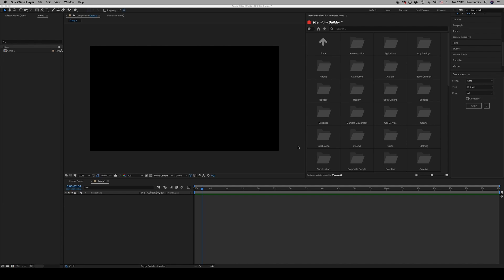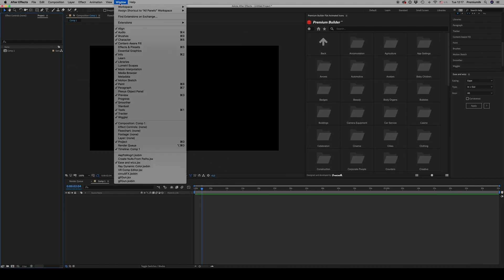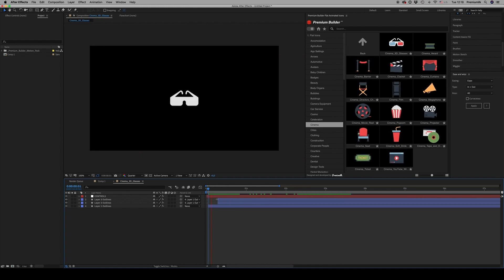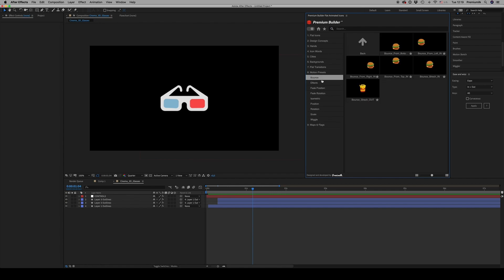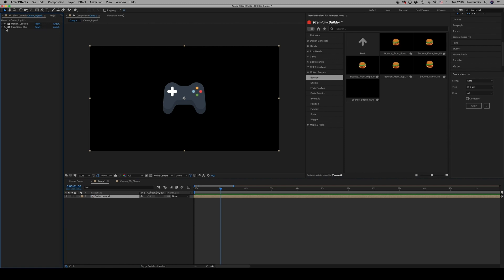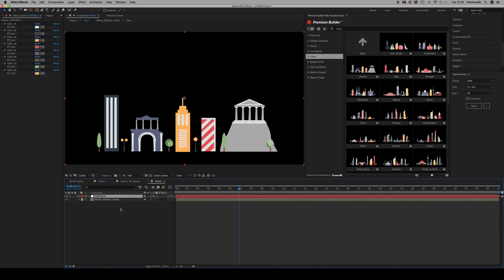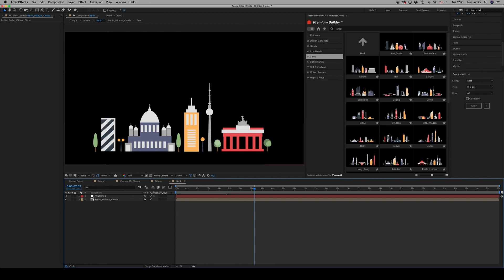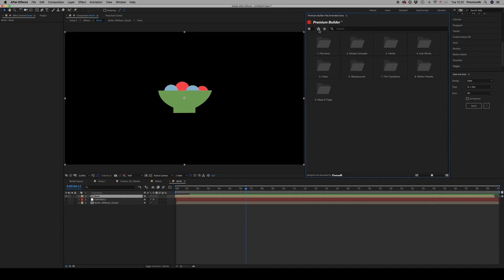PremiumBuilder Flat Animated Icons Extension Tool Tutorial (Adobe After Effects)